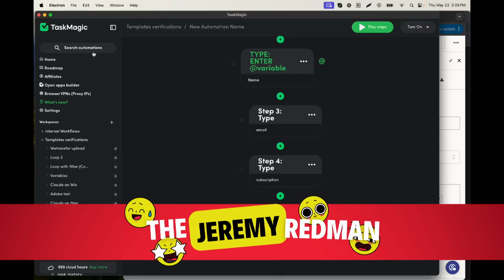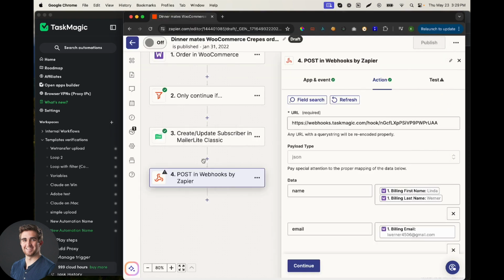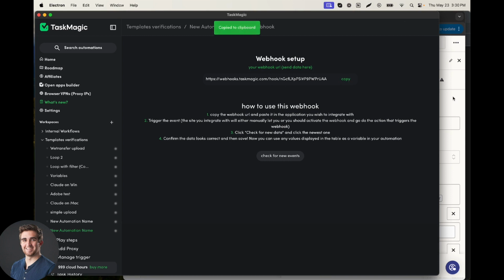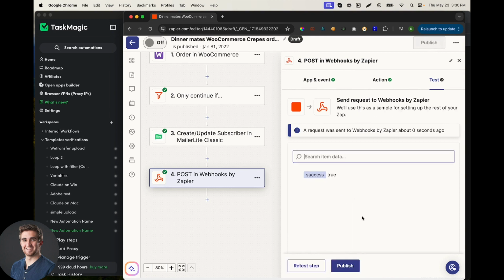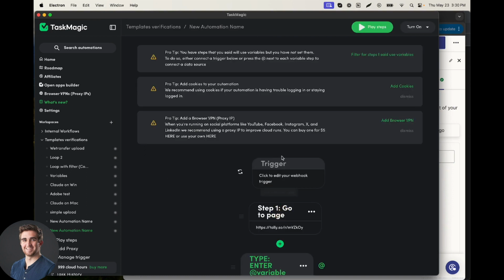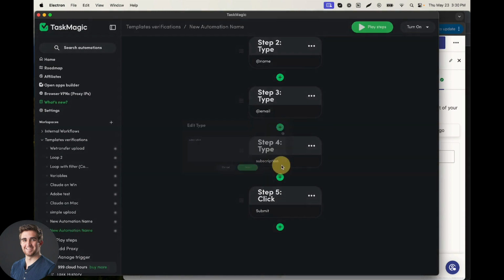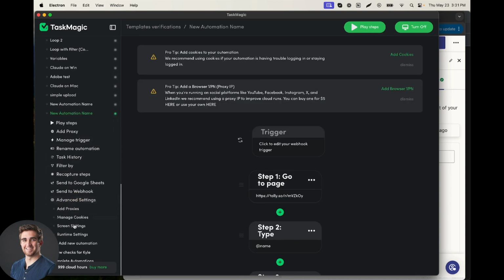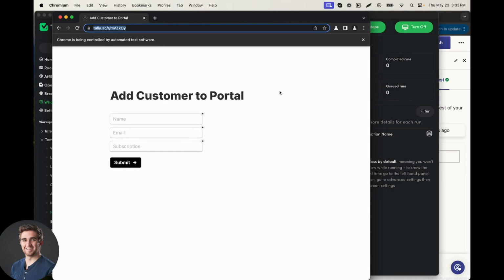Fill Out Form From Webhook (Zapier Demo)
Connecting Zapier Webhooks to Automate Tally Form Filling

In this video, we demonstrate how to use Task Magic to automate the process of filling out a Tally form. We show you how to set up a webhook trigger in Zapier, configure it to send a POST request with a JSON payload, and link this to your automation. Follow along as we test the webhook and update our automation steps to ensure that the form gets filled out with the correct data. You'll also learn how to set advanced screen settings to visualize the automation process in action.

00:00 Introduction to Task Magic Automation
00:16 Connecting Form Automation to a Webhook
00:25 Setting Up the Webhook Trigger
00:36 Configuring the Webhook in Zapier
01:01 Testing and Utilizing Webhook Data
01:20 Finalizing Automation Variables
01:43 Demonstrating the Completed Automation